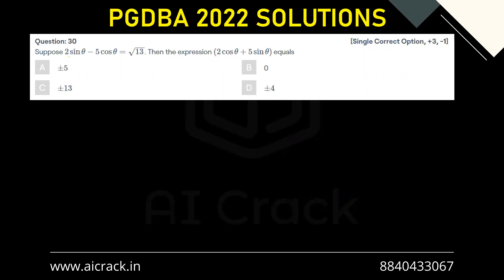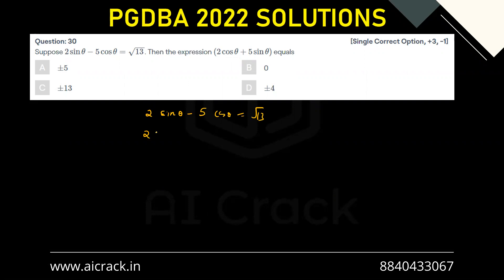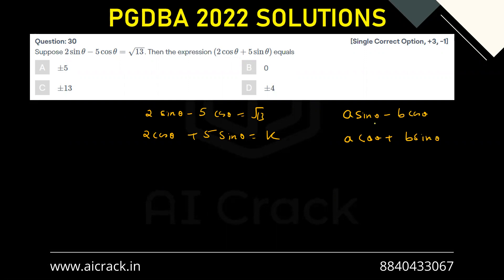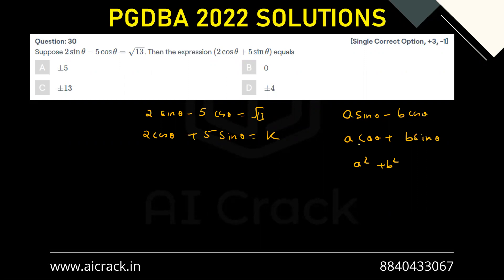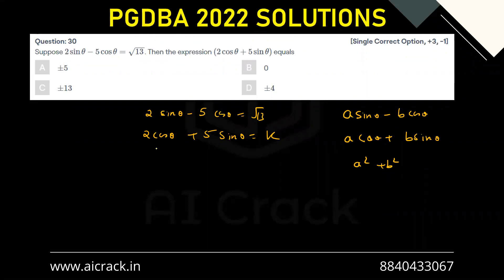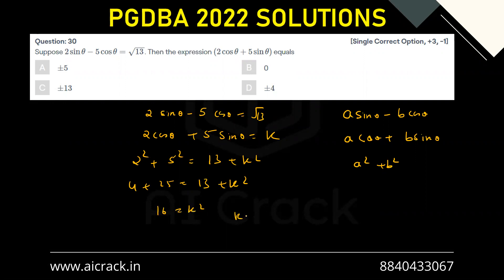PGDBA 2022 Solutions | Maths | Qs No. 30 | AI Crack